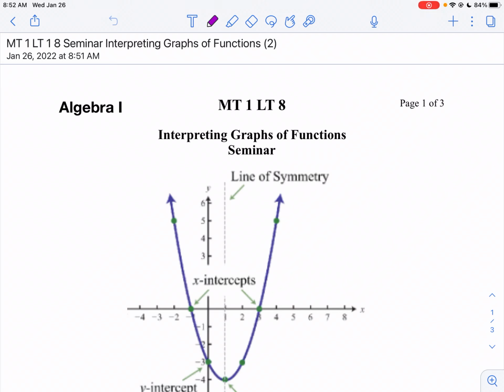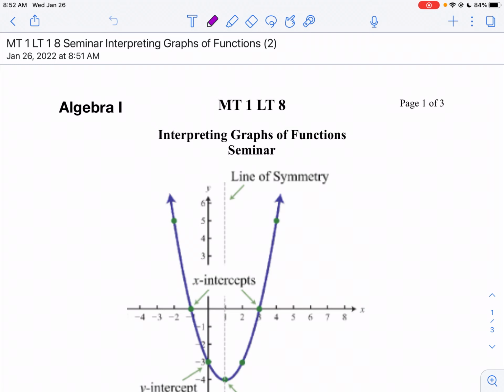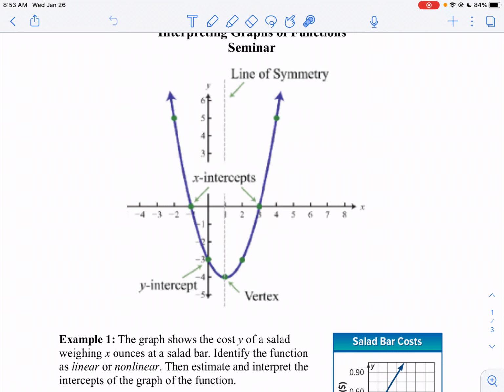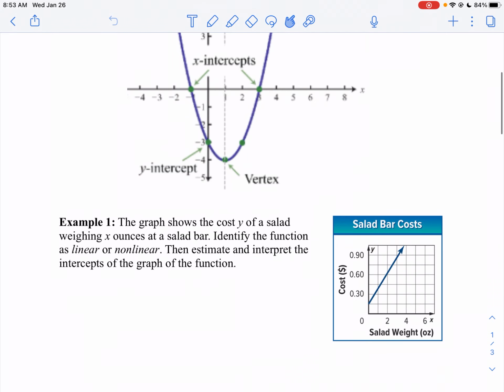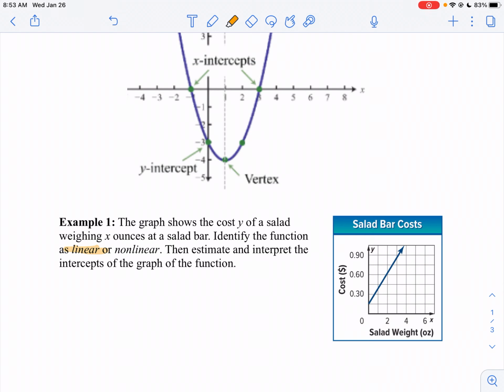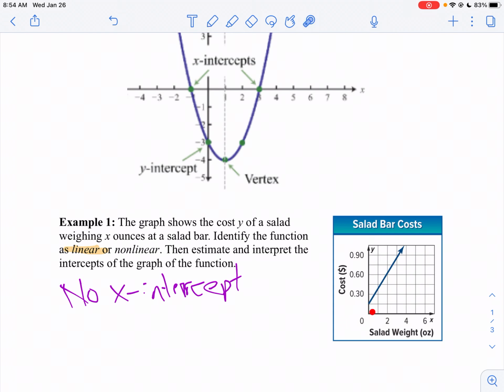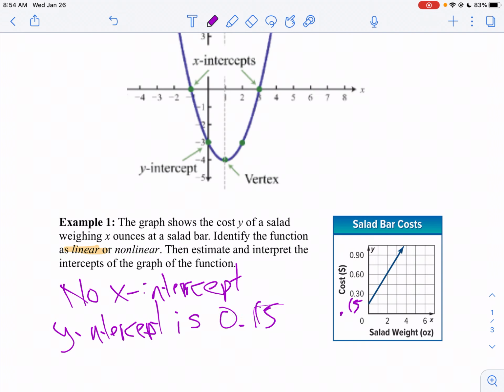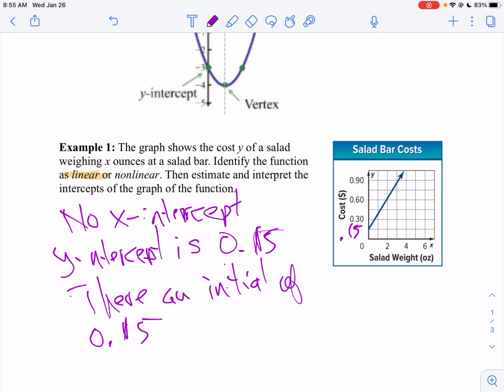MT 1 LT 8 Seminar Part 1 Intercepts